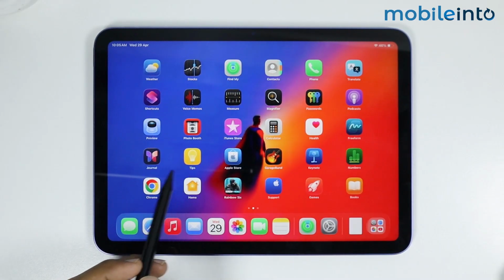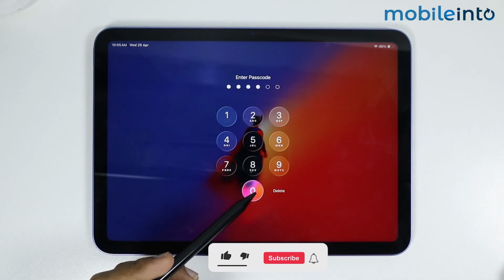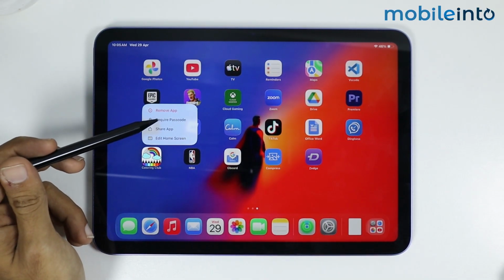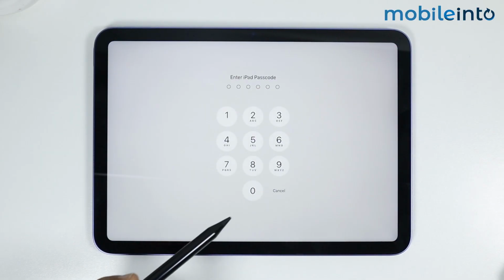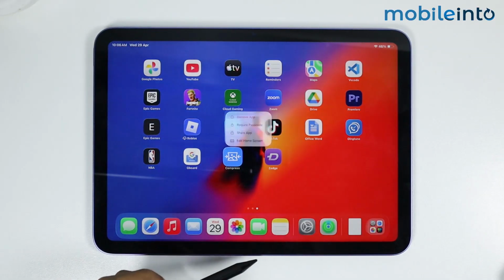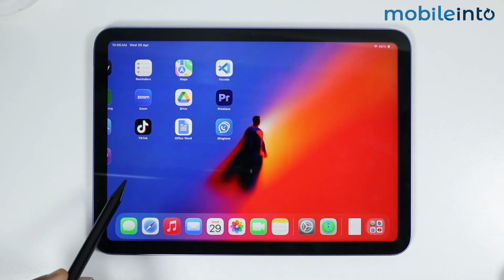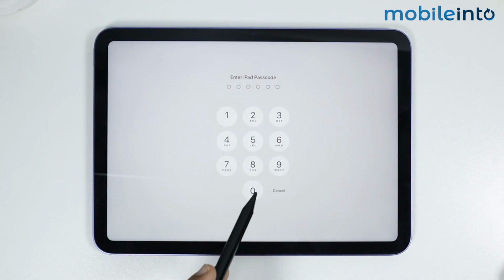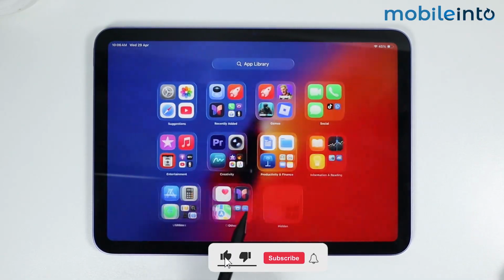How to Hide Apps on iPad - Hide Apps Setting (iPadOS 26)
In this video, we will learn how to hide apps on iPad. If you want to hide your applications or find hidden apps settings on iPad, follow these steps.